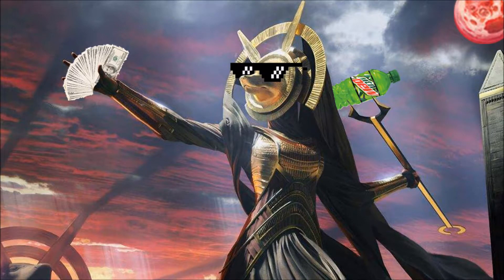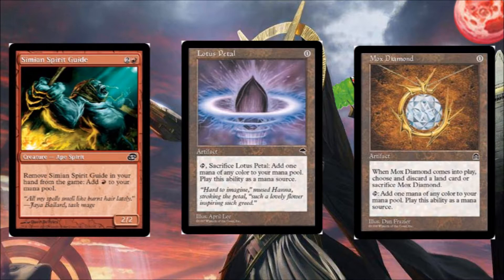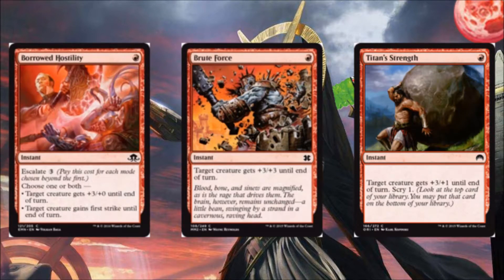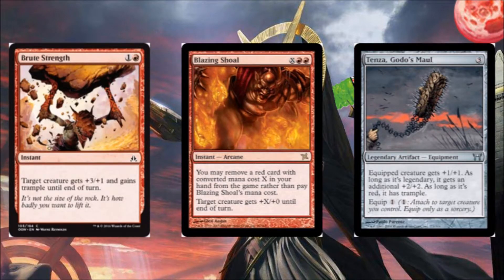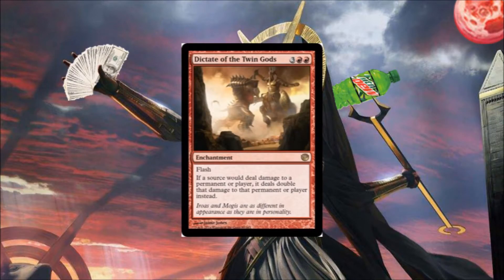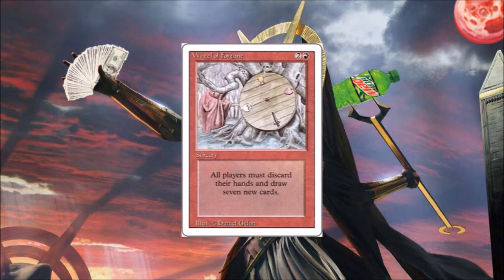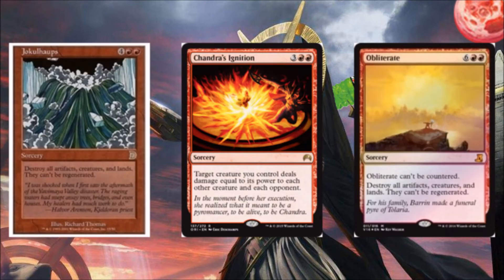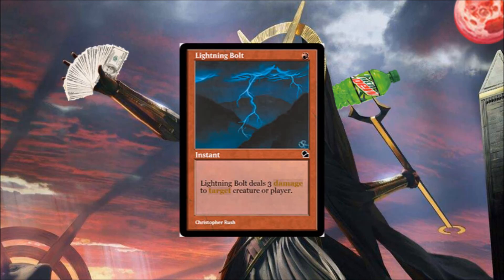All in Hazoret(EDH Deck Tech)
This deck hinges on double damage effects and the natural efficiency of Hazoret to run your opponents over very quickly